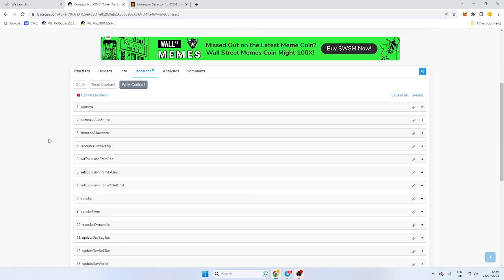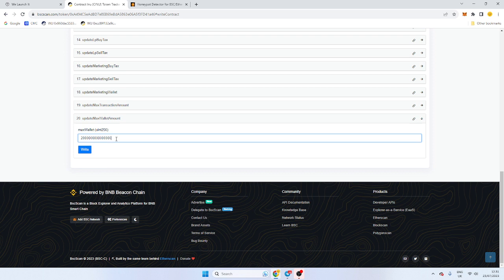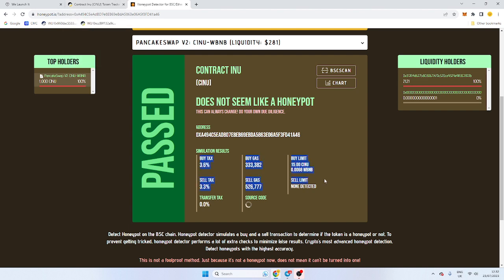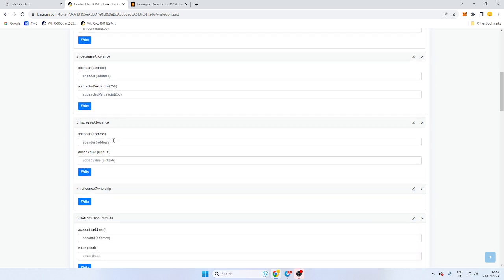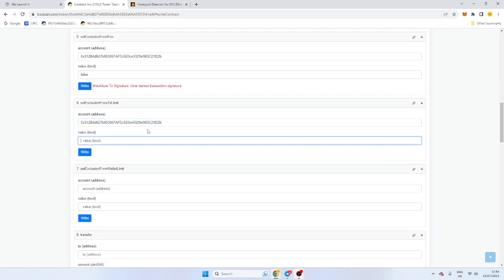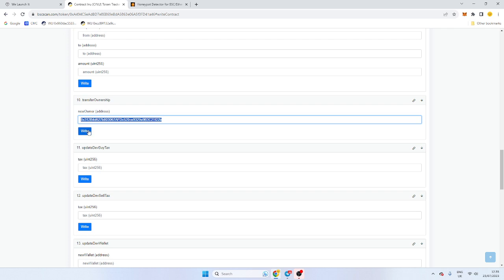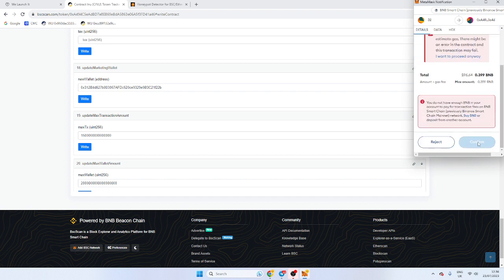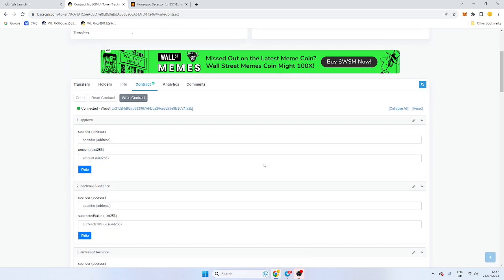We Launch It - How To Change A Smart Contract's Functions After Launch Using Bscscan or Etherscan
After you use WeLaunchIt.org to deploy your token you can make changes to taxes, max wallets, wallet exclusions ect. The contract runs on 18 decimals and has some safety features so make sure you you watch the video.